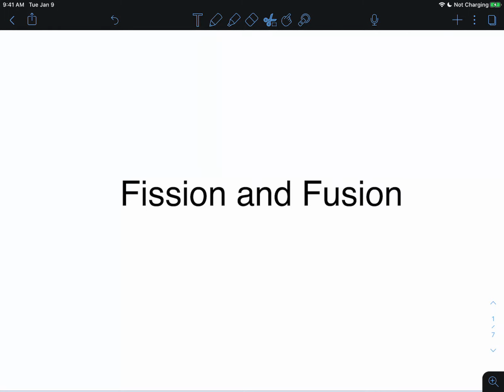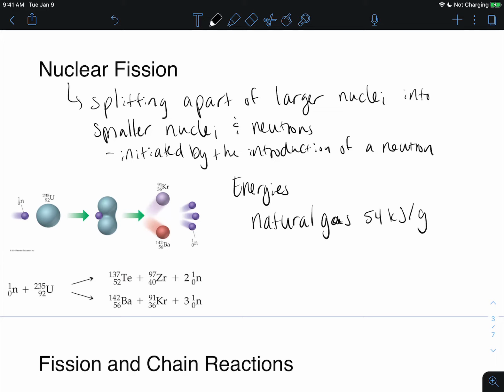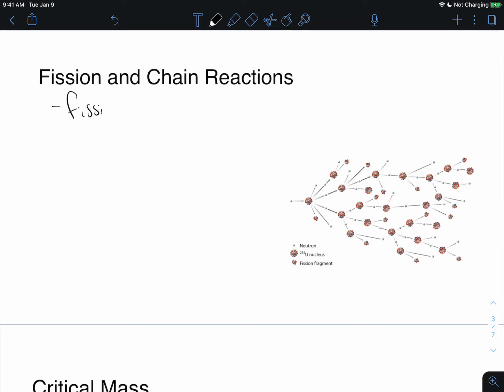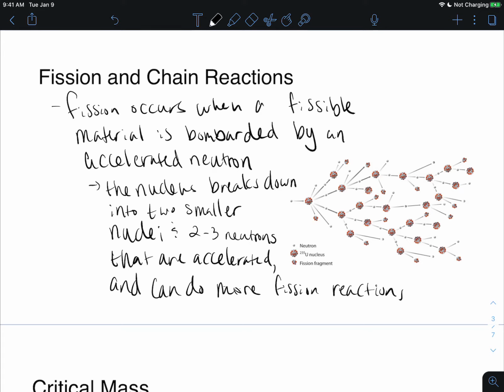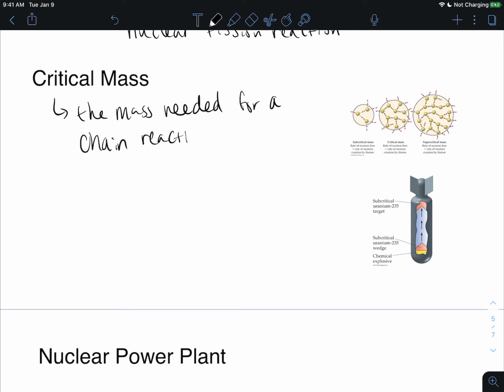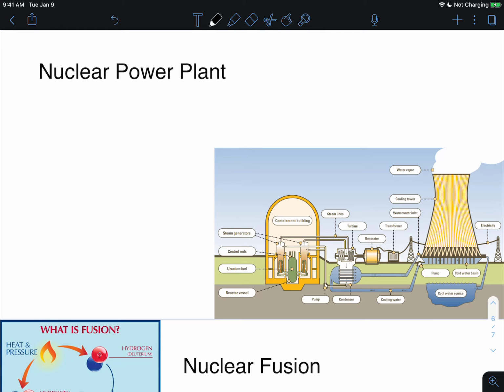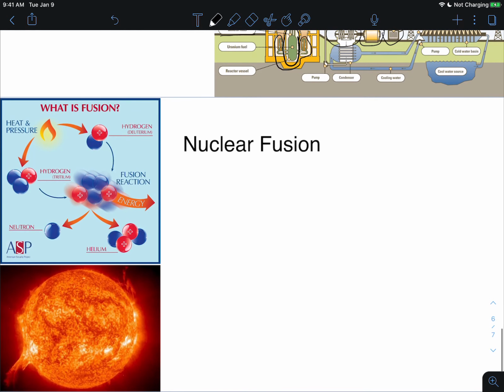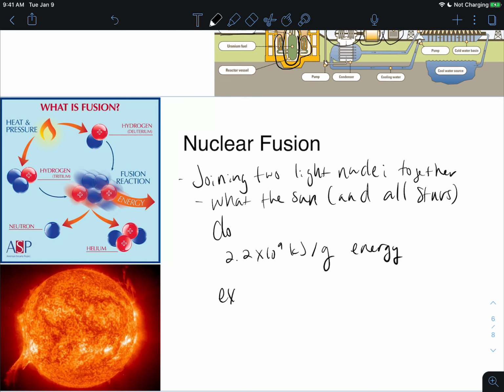Fusion and Fission